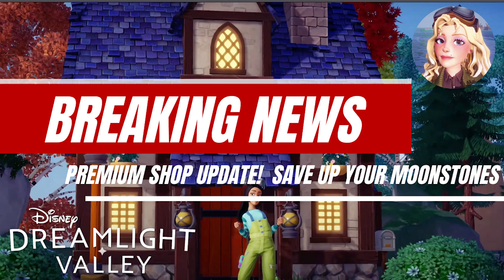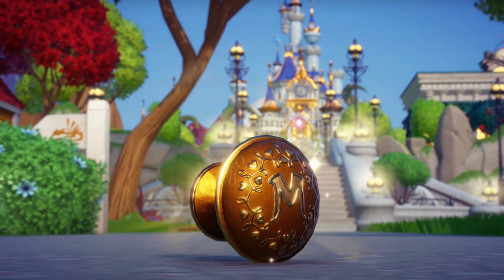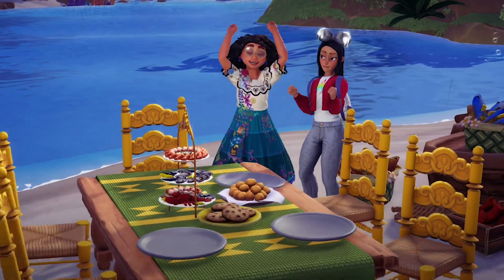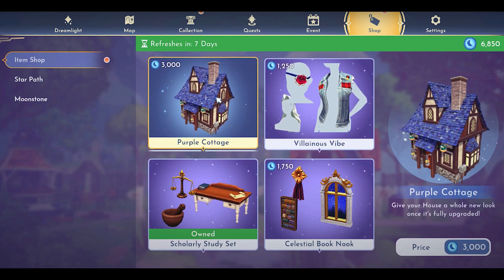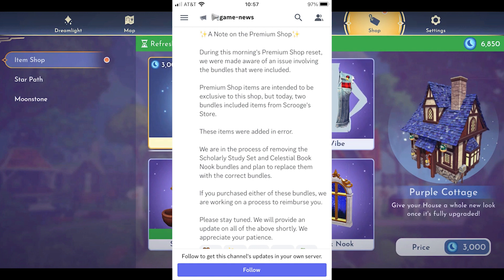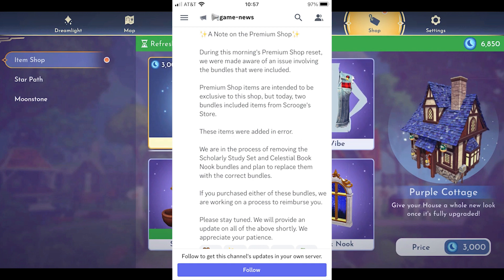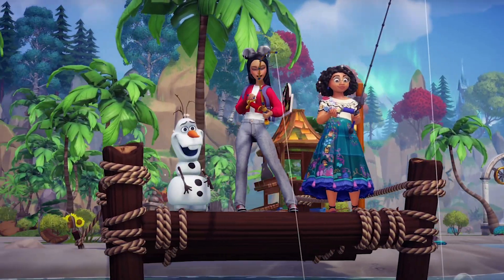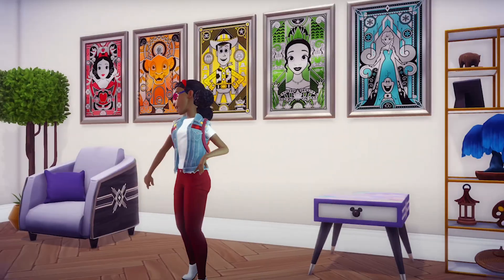Premium Shop Update and Glitch & Correction! Purple Cottage Disney Dreamlight Valley Moonstones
The New update to the Premium shop has arrived.  Don't miss out on these special items.  There has been a correction to the initial bundles and a notice was posted about the error.  Check out the video for all the details.